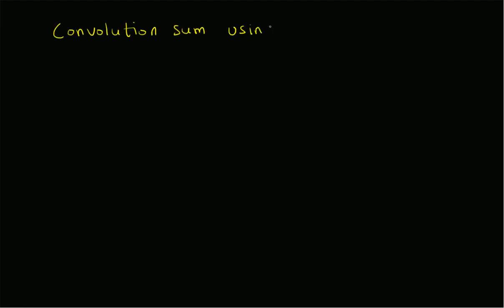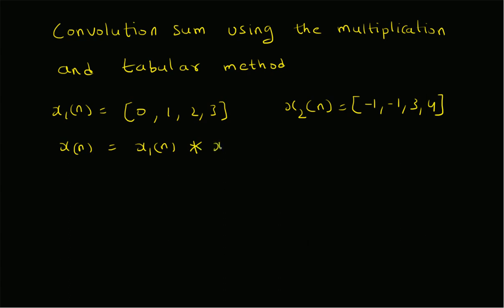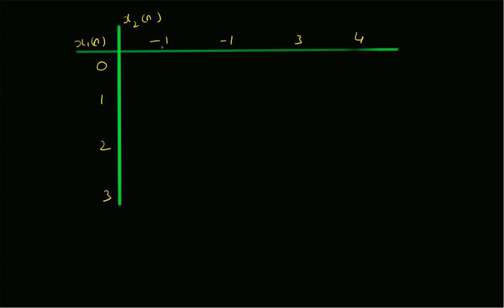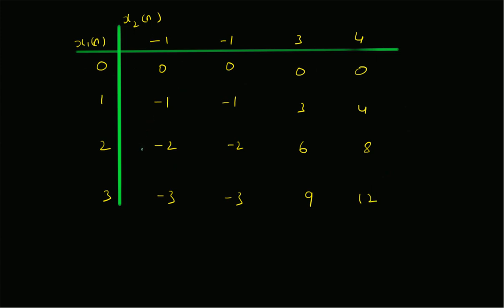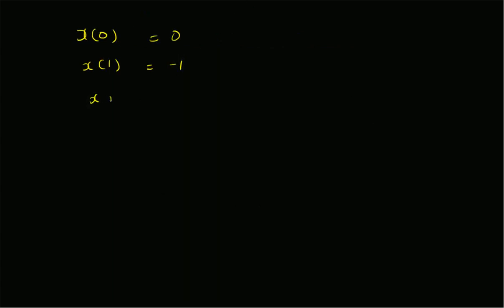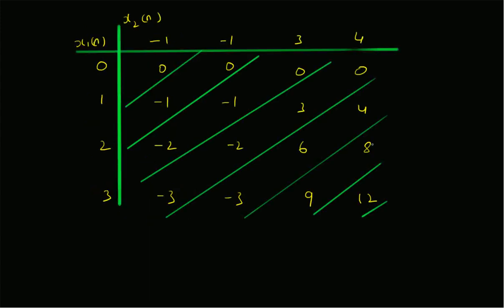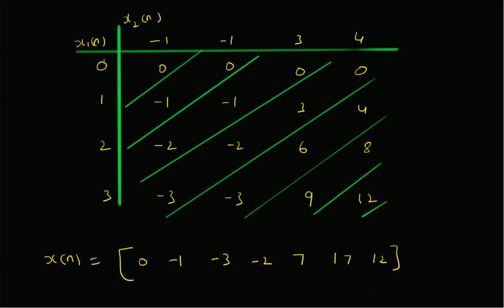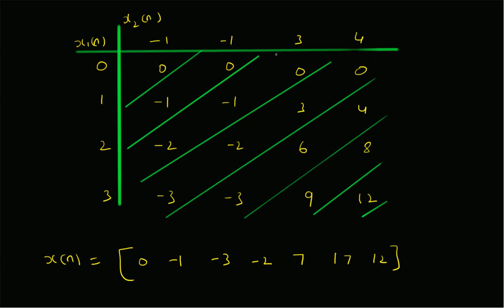Tabular method for convolution sum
An example on computing the convolution of two sequences using the multiplication and tabular method